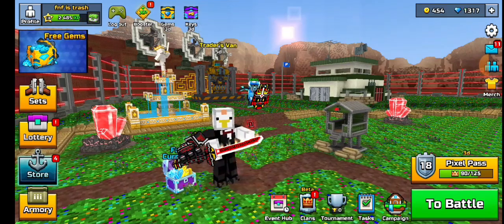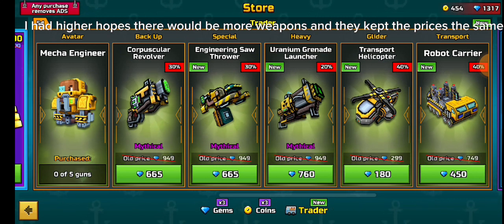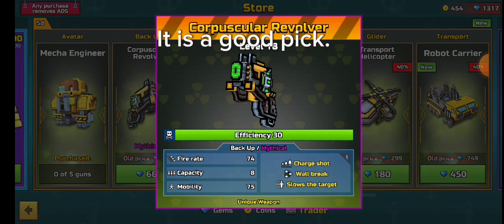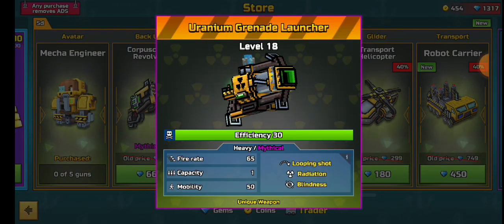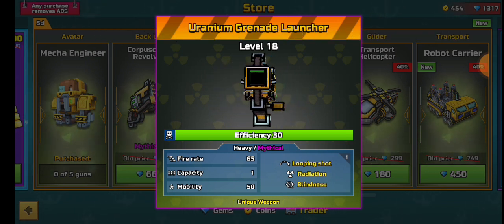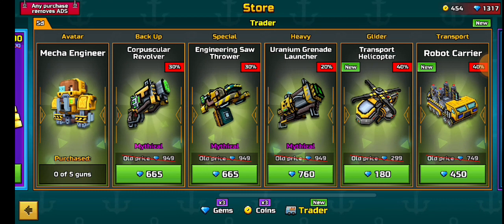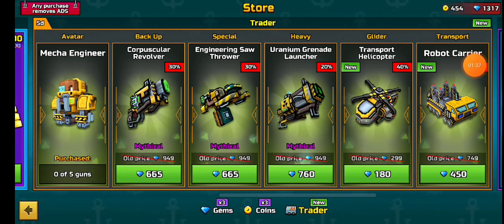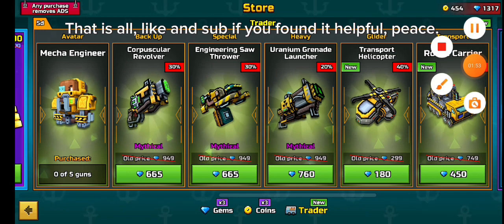23.6 Update Traders Van - is it worth it?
This lasts for 5 days